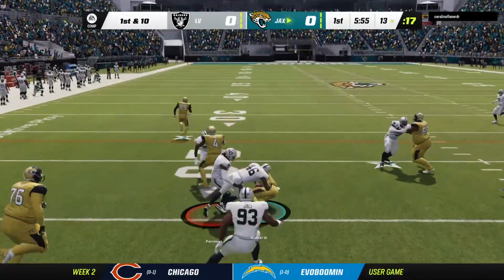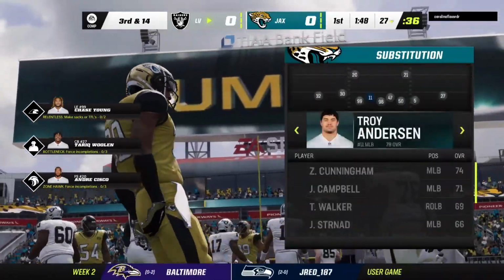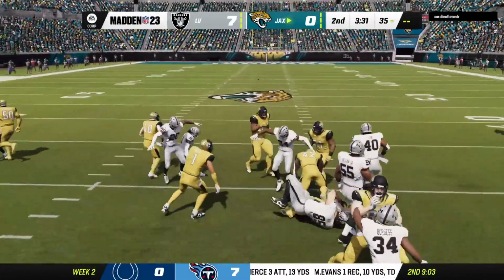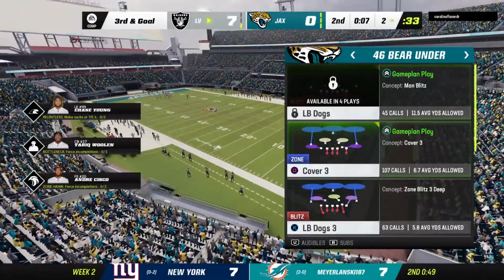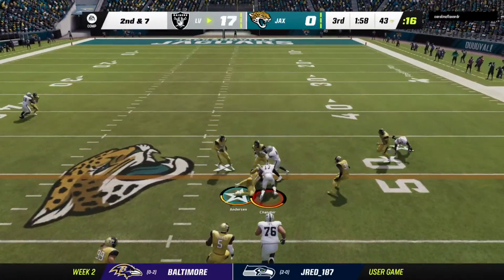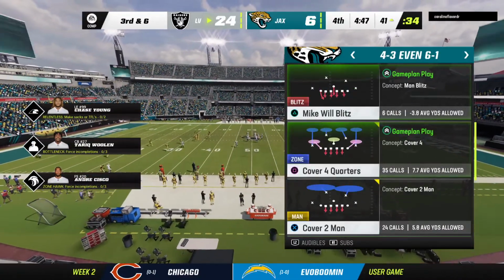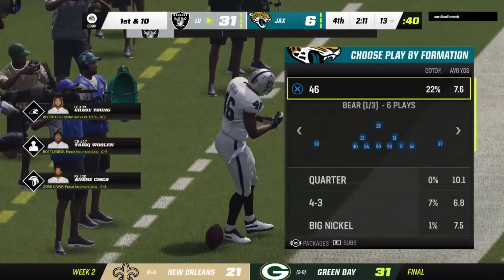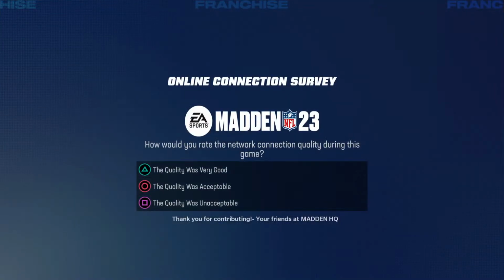Jwhoppe VS Panthers